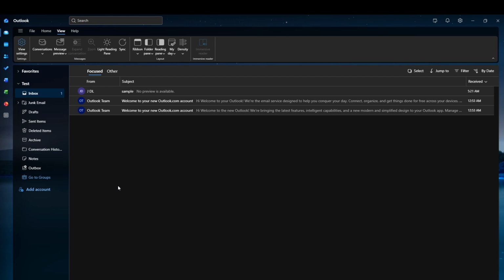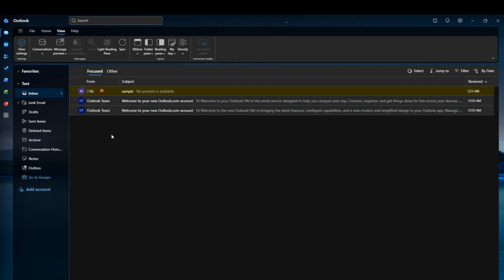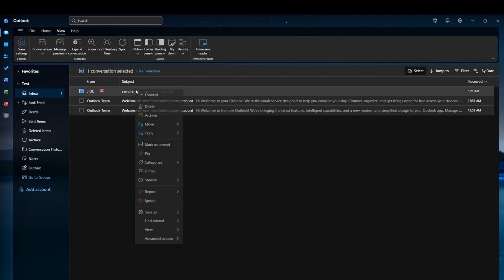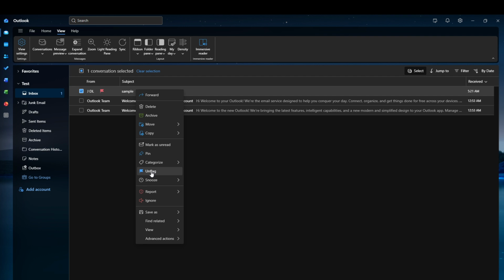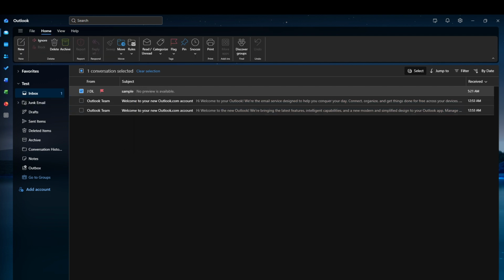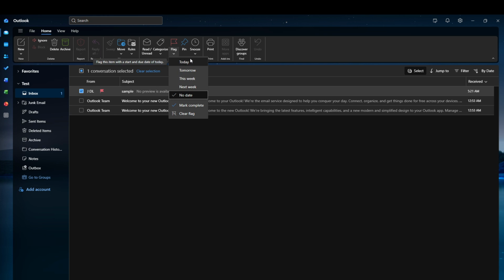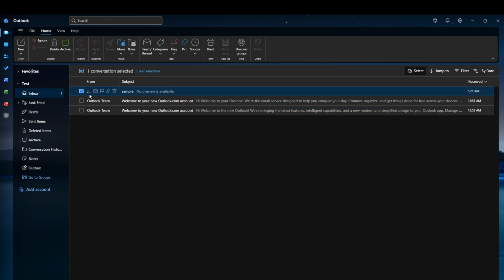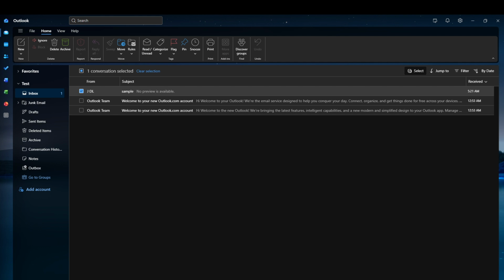How to Flag an Email in Outlook [2026 Full Guide]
How to Flag an Email in Outlook

In this video, we show you exactly how to flag an email in Outlook to prioritize your most important tasks and messages. We explore how utilizing the flagging system allows you to transform your inbox into a functional to-do list, ensuring that critical deadlines are never missed.

Mastering the use of flags is essential for high-level organization and task management within your daily workflow. We discuss how categorizing and marking specific communications improves project tracking and helps maintain a clear focus on actionable items amidst a high volume of correspondence.

Technical Specs:
Software: Outlook; Feature: Task Management.